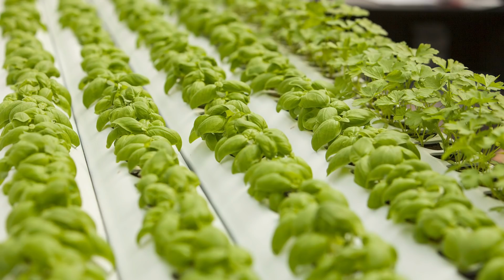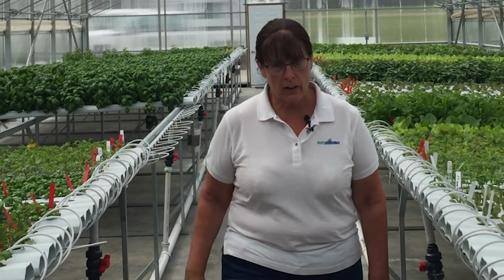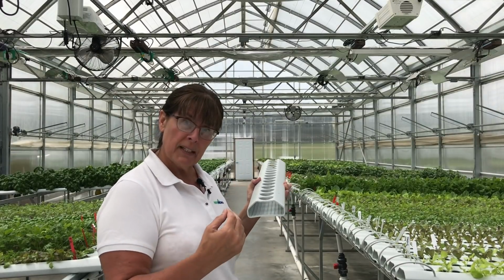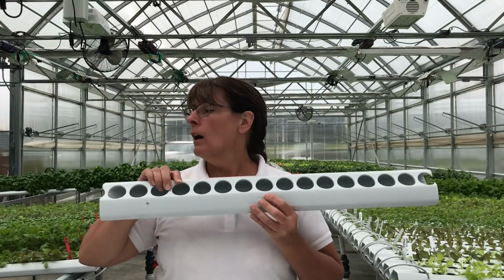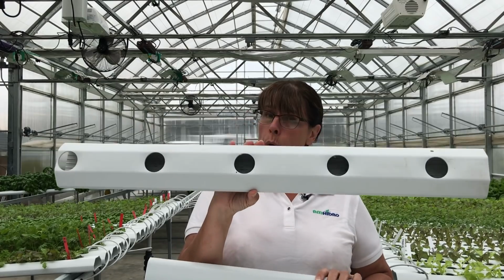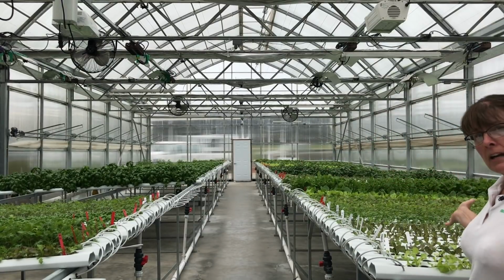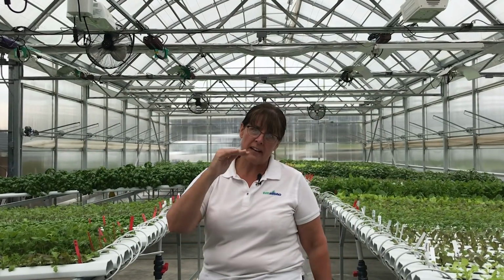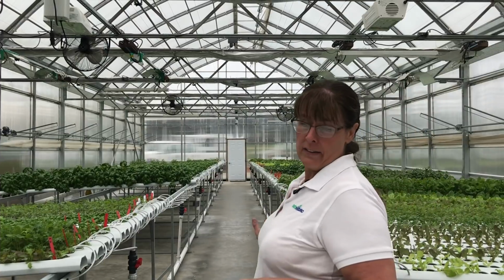NFT Systems and Hydroponic Farming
AmHydro's CEO/President, Jenny Harris, discusses Nutrient Film Technique hydroponics among many other methods. She highlights specific aspects of AmHydro's NFT channels that allow for healthy and consistent plant growth and talks about what differentiates American Hydroponics in the marketplace.